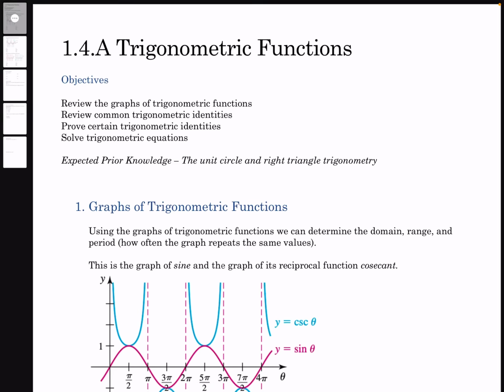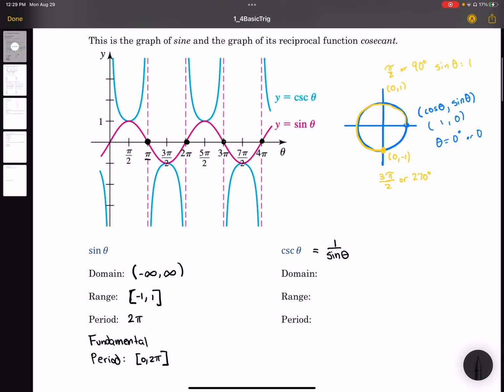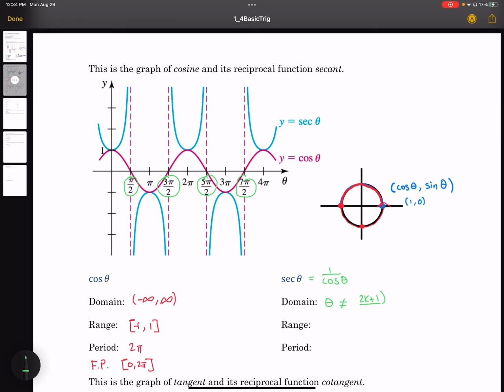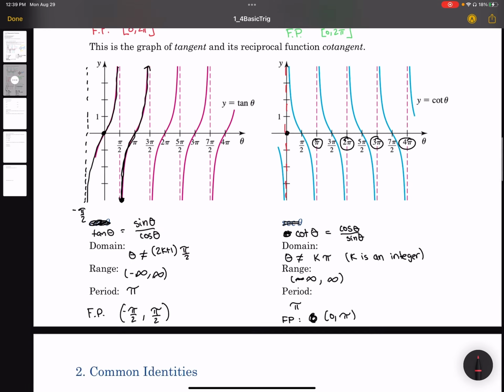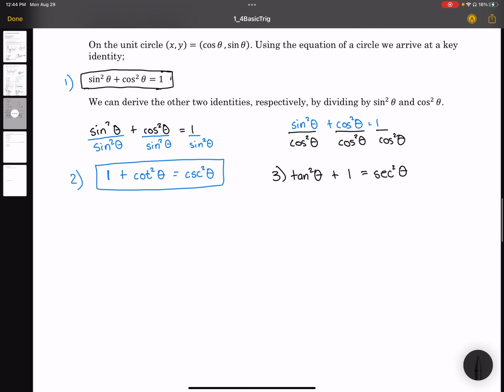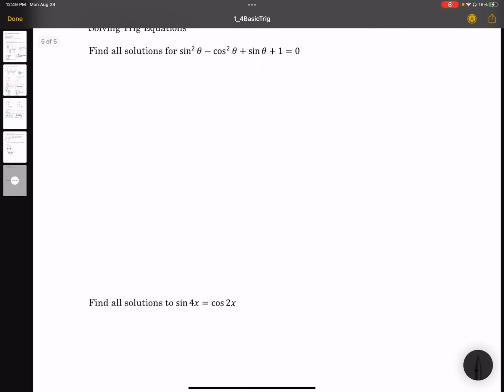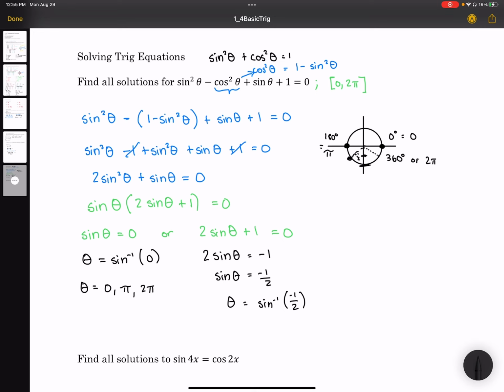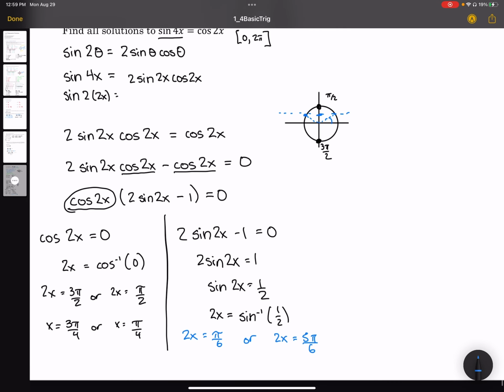1.4 - Trigonometric Functions Part 1